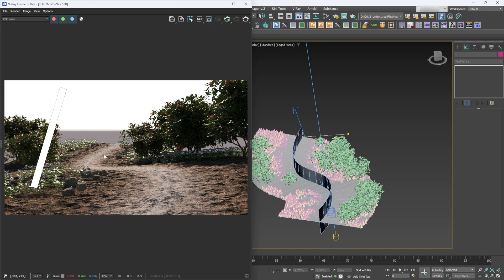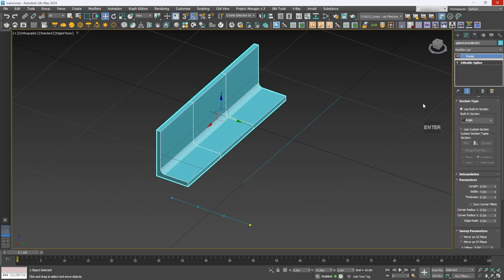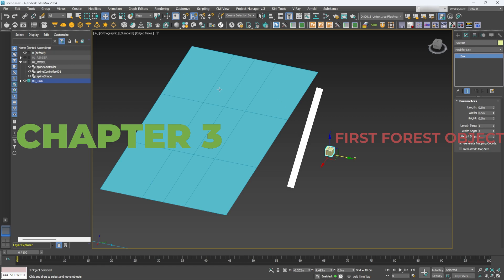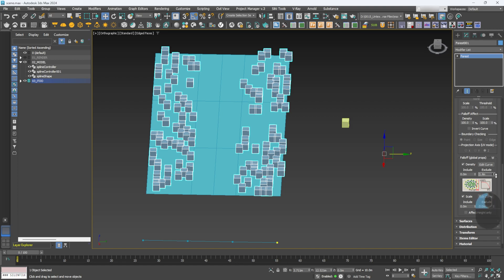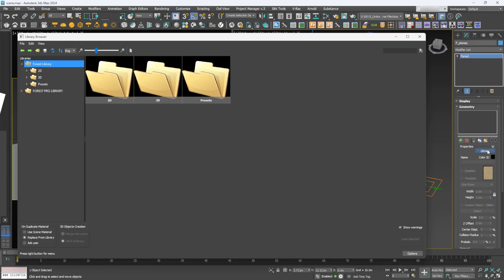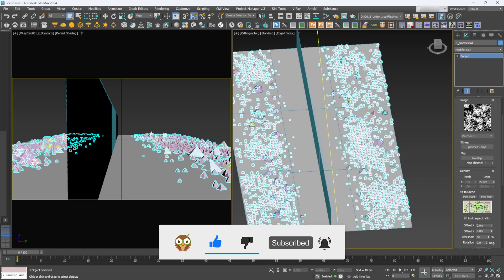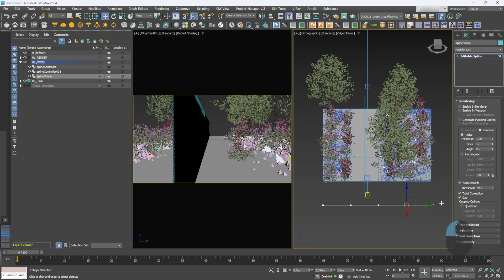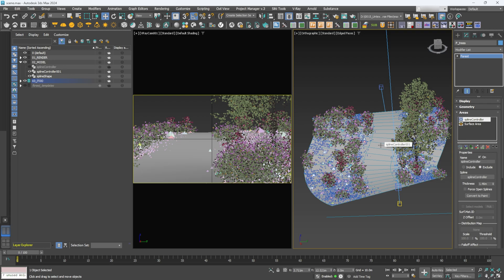Procedural Forests & Landscapes Made Simple for ArchViz!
Welcome to 'Build Your World'! In this YouTube tutorial, we'll unravel the magic of creating procedural forests and landscapes in 3D. Join us as we simplify the process for ArchViz enthusiasts, offering easy techniques to craft captivating landscapes. Get ready to explore the art of designing stunning 3D landscapes that will elevate your architectural visualizations to new heights!

00:00 - Intro
01:12 - Surface
04:24 - Adding Forest Object
08:33 - Adding Objects
13:35 - Results